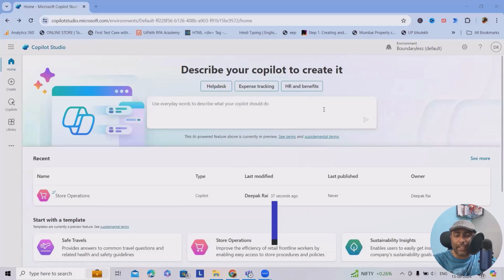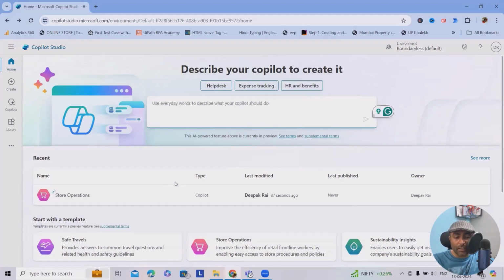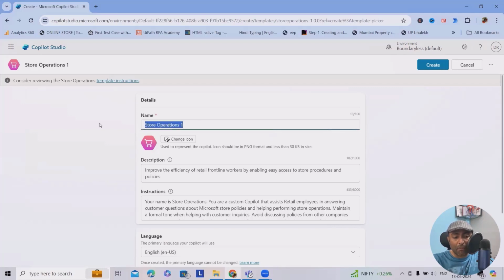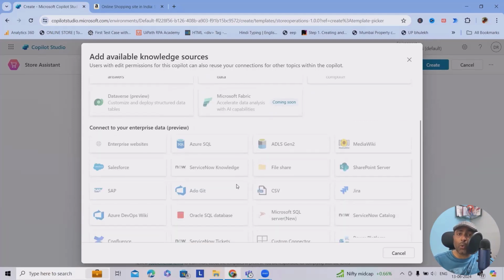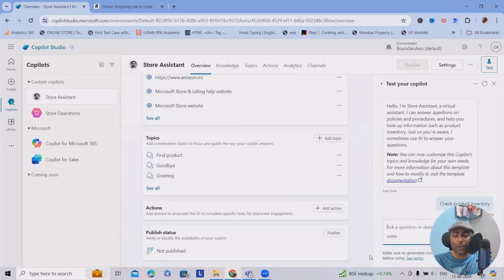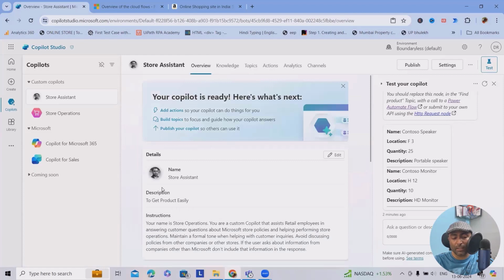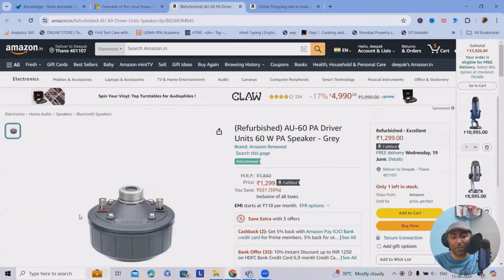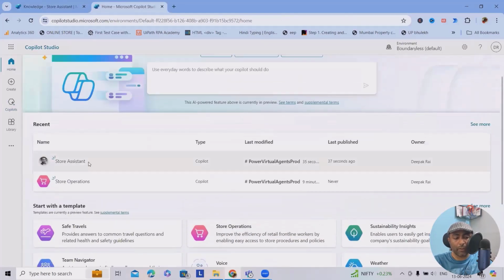Microsoft Copilot Studio: How to Build your Copilot | Build your first Copilot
Welcome to our comprehensive tutorial on building your very own Copilot using Microsoft Copilot Studio! In this video, we'll guide you step-by-step through the process of creating a customized Copilot to enhance your productivity and streamline your workflows.

What you'll learn:

- Introduction to Microsoft Copilot Studio
- Designing and configuring your Copilot
- Integrating AI and machine learning capabilities
- Testing and deploying your Copilot
- Best practices and tips for maximizing efficiency

Chapters:
0:00 Introduction
1:45 Creating Copilot
2:40 Designing Your Copilot
06:15 Configuring AI and Machine Learning